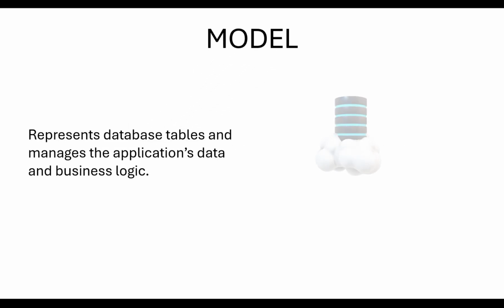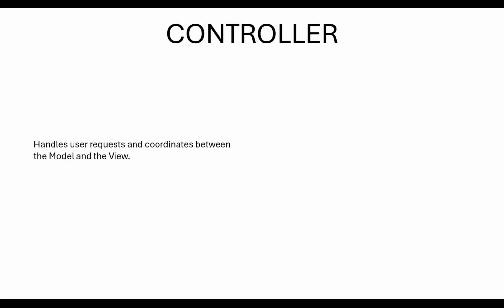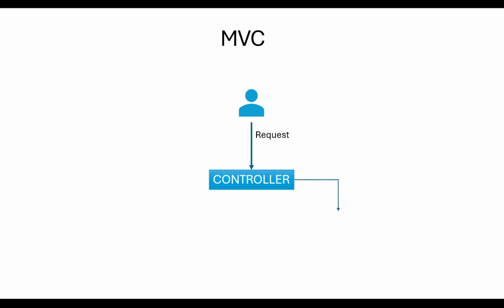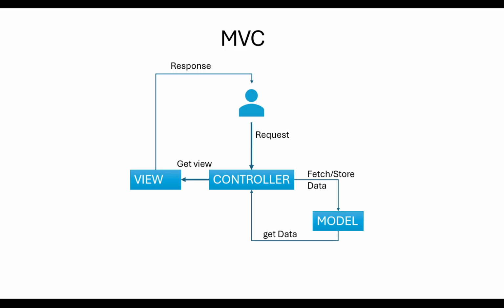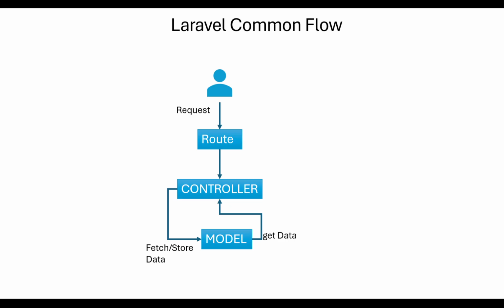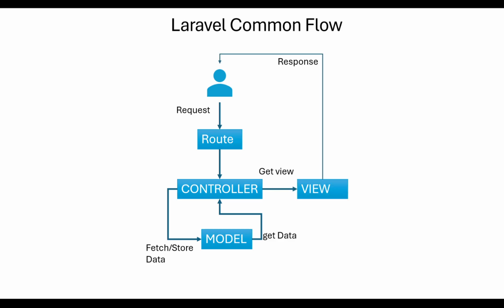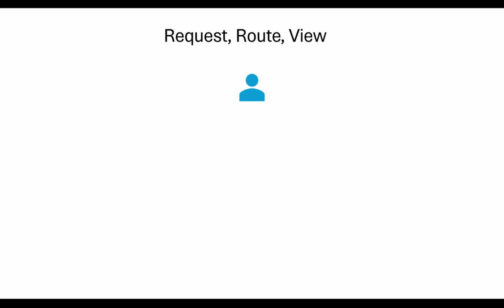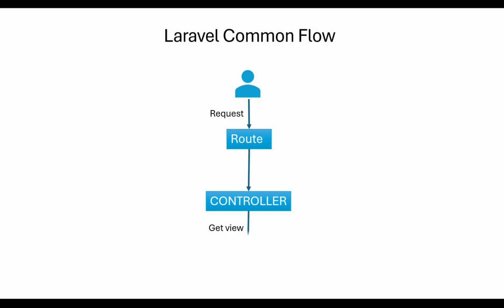Lesson 4 - Laravel 13 MVC Flow Explained: How it Works in 2026 (Visual Guide)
How does a URL turn into a beautiful webpage? Welcome to Lesson 4! Today, we are breaking down the MVC (Model-View-Controller) architecture—the backbone of Laravel 13.

Understanding the "Request Lifecycle" is what separates a junior coder from a senior developer. We’ll follow a single request from the moment a user hits "Enter" to the moment the data appears on their screen.

What you’ll learn in this episode:

The Route: How Laravel 13’s updated PreventRequestForgery middleware secures your entry point.

The Controller: The "Brain" of your app. We'll look at how PHP 8.4 Attributes (like #[Middleware]) are replacing old-school constructor logic.

The Model: The "Data Manager." We'll discuss Eloquent and how Laravel 13 handles data, including the new Native Vector Search for AI features.

The View: The "Face." Using Blade to render high-performance UI components.

Why MVC is better in Laravel 13:
In 2026, Laravel has simplified the folder structure even more. We’ll look at the app/ directory and see exactly where your logic should live so your code stays clean and scalable.